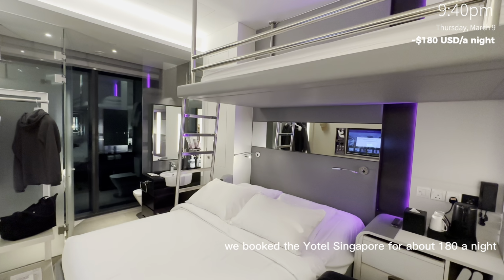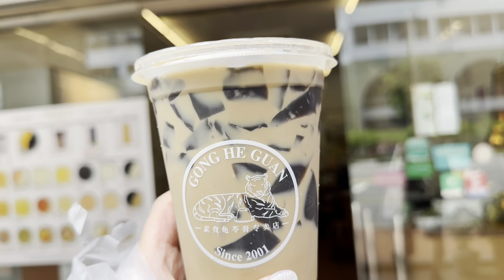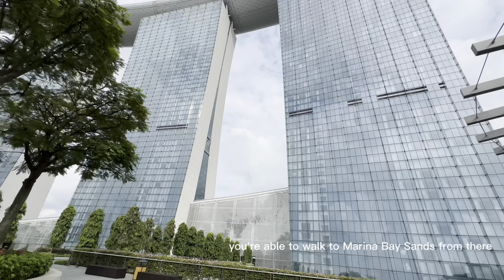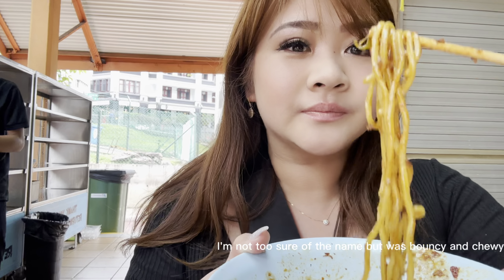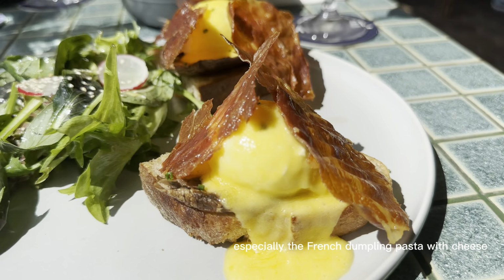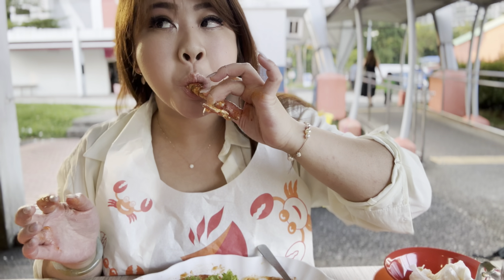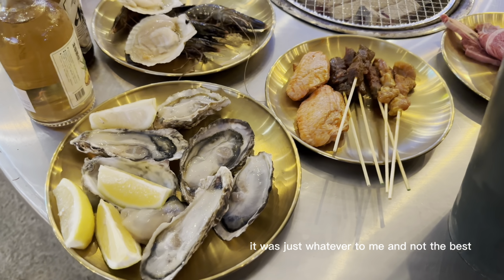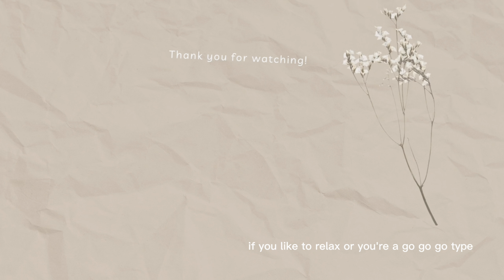Singapore Travel 2023 Vlog | Hotels, Places to go, Where to Eat, and Tips!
Singapore Travel 2023

TIPS:
*Bring napkins with you at all times!
*Cash with you at all times for hawker stands
*Apple maps works fine
*Visa not required if staying less than 30 days

TRANSPORTATION:
*Download grab- it's like uber, not too expensive either
*Public transit

PLACES TO VISIT:
Botanical Gardens
Marina sands bay
Gardens by the bay
Cloud Forest
Super tree grove
Fort canning park

PLACES TO GO BUT NO TIME:
Haji Lane
Singapore flyer
Old hill police station
Merlion park
Joo Chiat road - colorful houses

FOOD:
Maxwell food center / hawker stalls
Go Chinatown Complex
Feng ji chicken
KEK seafood / for crab
Ya Kun kaya toast
Original chew kee - Soy sauce chicken
Satay By the Bay
Merci Marcel / French cafe
Jumbo / crab
Three Peacocks / AYCE oysters

M U S I C
Epidemic Sounds
iPhone 14pro
Canon G7x